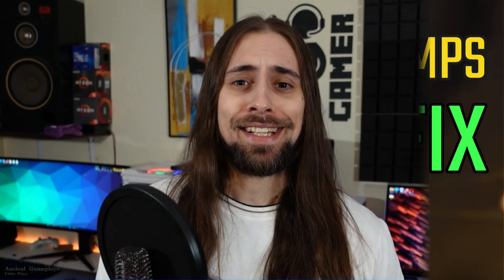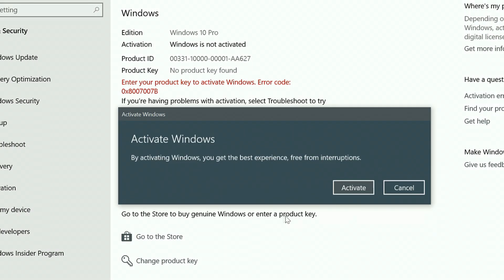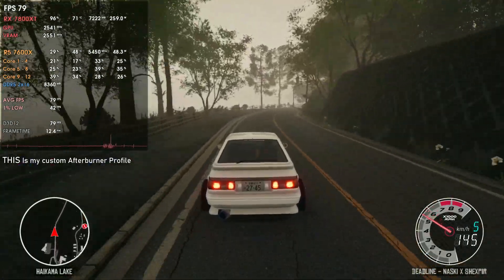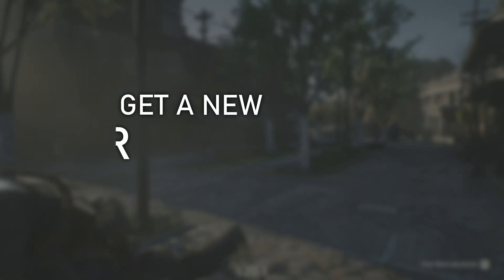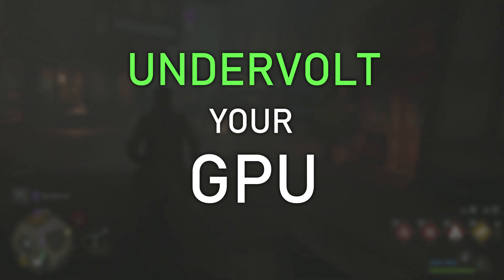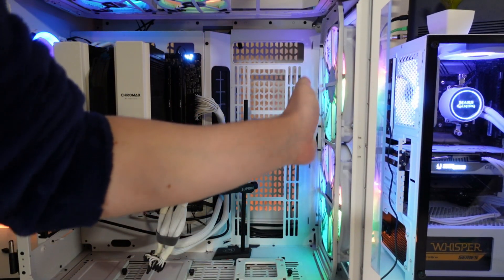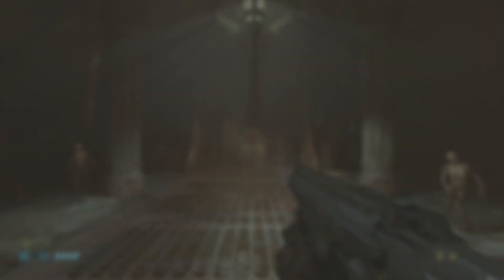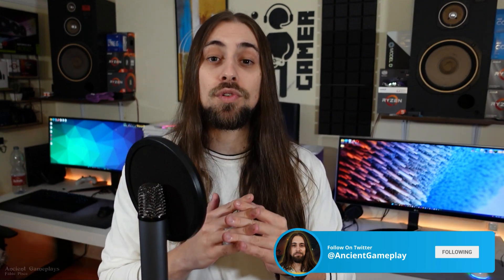HOW TO FIX your PC High Temperatures & Airflow Problems [2023 Guide]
Today, with a REMAKE of a 2021 video that I made, improving in the linguistics department, information and overall video quality.

00:00 - Intro & why the Remake
02:04 - How to identify the issue?
03:52 - Possible PC overheating problems & Way to fix them

10:27 - Conclusion
12:48 - Channel Members
13:09 - More Videos